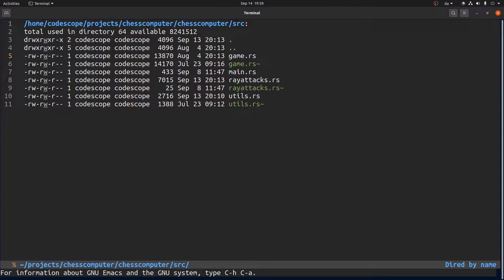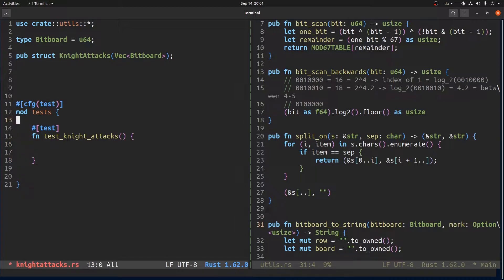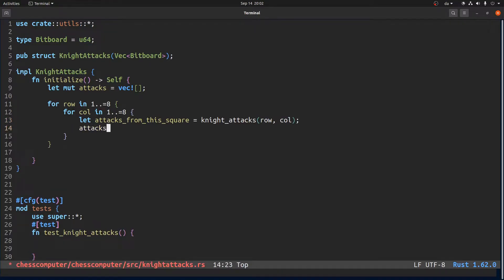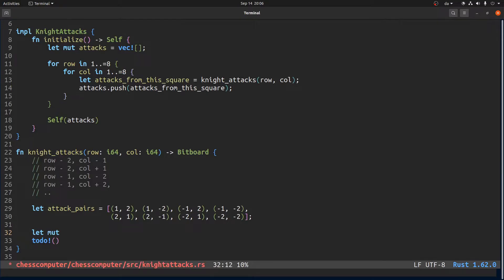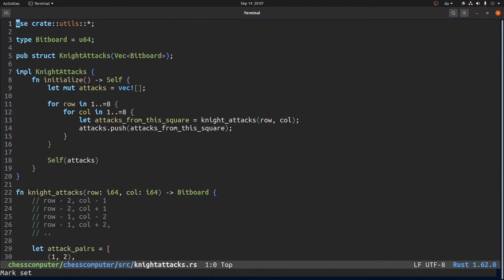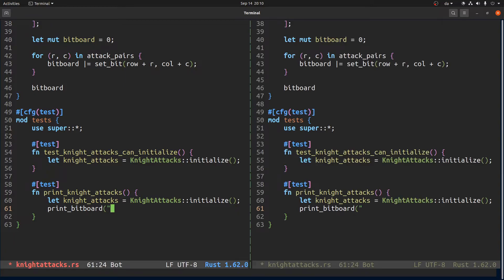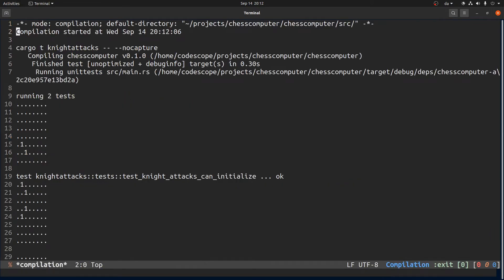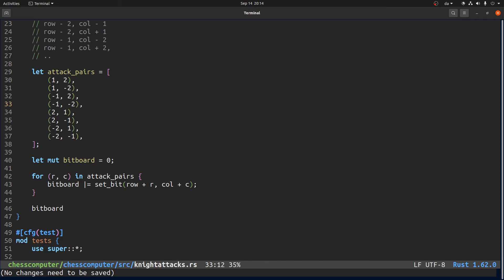Learn Rust and Build A Chesscomputer Ep. 6: Knight attacks